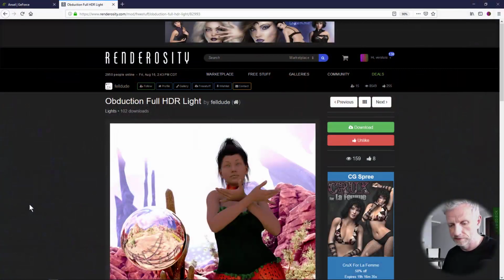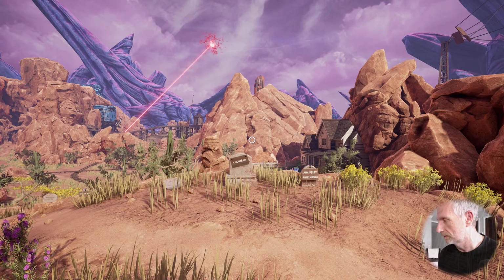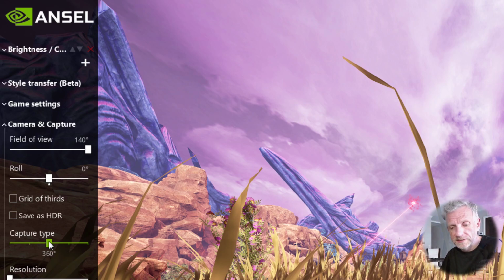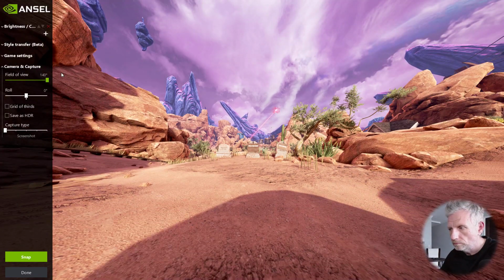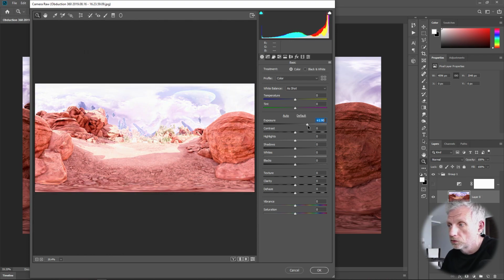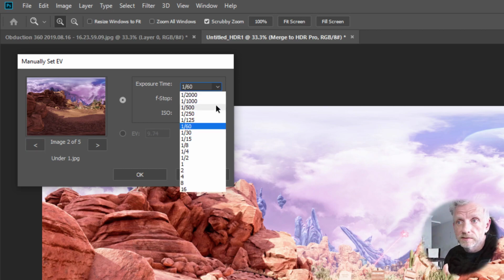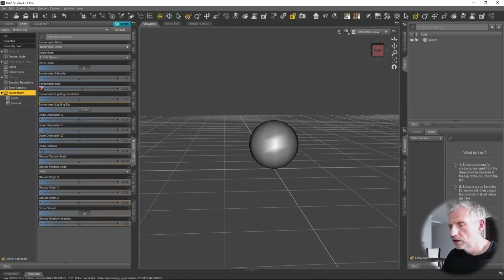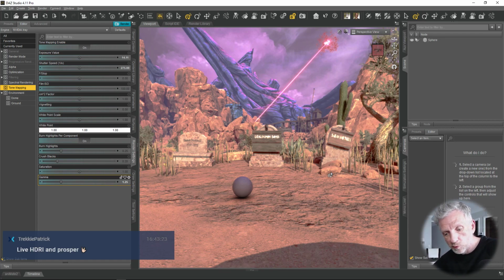Creating HDRIs from Ansel Games - 3D Shenanigans #1.27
In this "season finale" I'll take a look at how we can create our own HDR images from video games that support NVIDIA's Ansel technology. That's an engine that lets us pause a game and use the existing scenery to create something we can use for lighting scenes in other 3D software. I'll use OBDUCTION for this experiment, prepare the image in Photoshop and try to render a quick portrait with a character in DAZ Studio.

Join me for this last episode of 3D Shenanigans before I take a break from our Friday streams to see how I can improve this format. Thanks to everyone who's been with me for this exciting season :-)